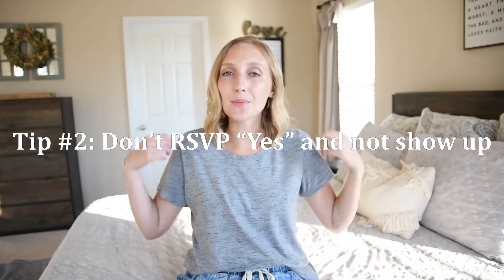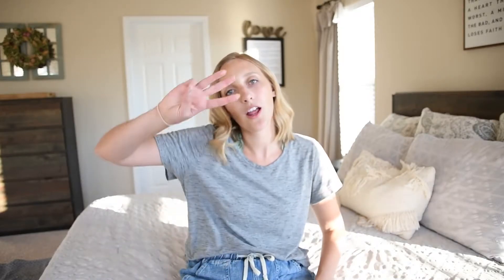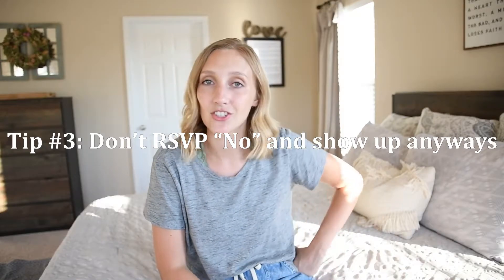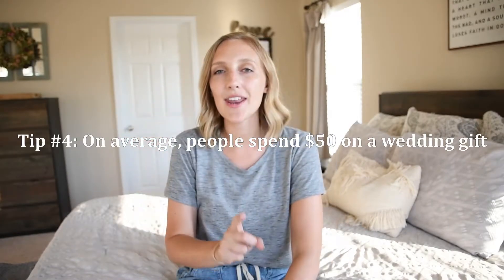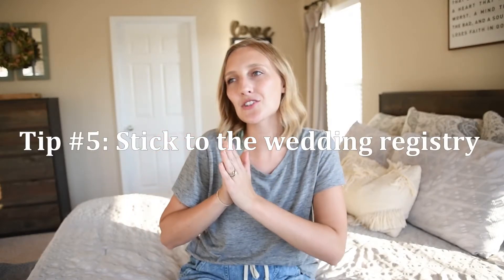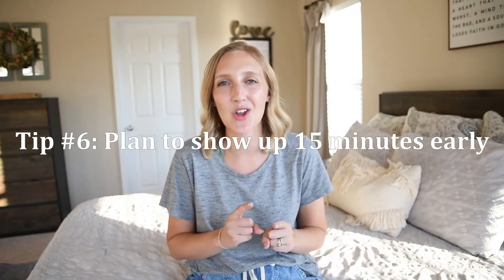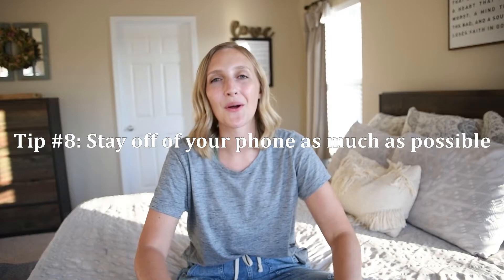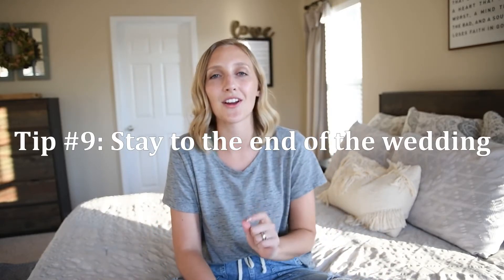HOW TO BE A GREAT WEDDING GUEST | What every bride wants you to know to make wedding planning easier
Wedding planning is stressful enough! As a guest, it is easy to forget all of the time and money that goes into every detail of the big day, especially if you have never planned a wedding before. The last thing you want is to be a bad wedding guest or cause any added stress on the bride. Until I planned my own wedding, I had no idea how intricate the planning process was.

Here are 10 ways you can be a good wedding guest! And, every bride wants you to know these to make the wedding planning process a lot easier.

Need a wedding photographer?